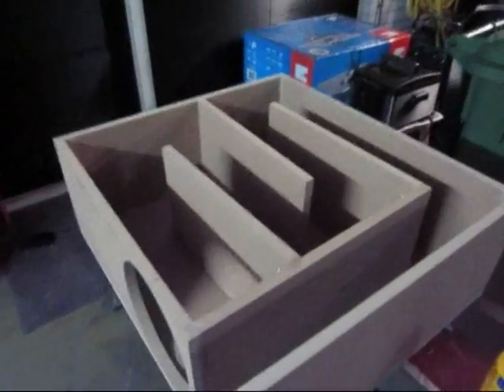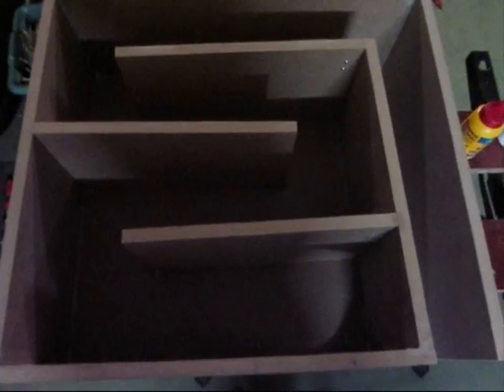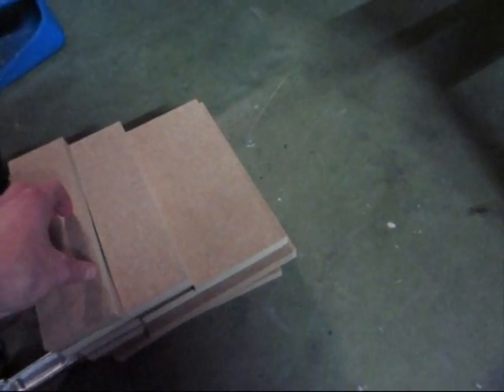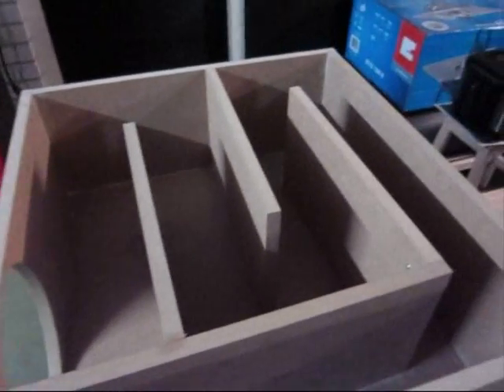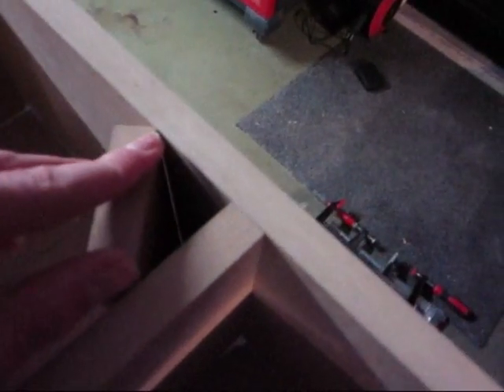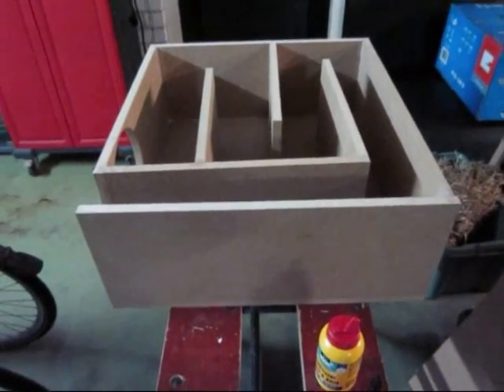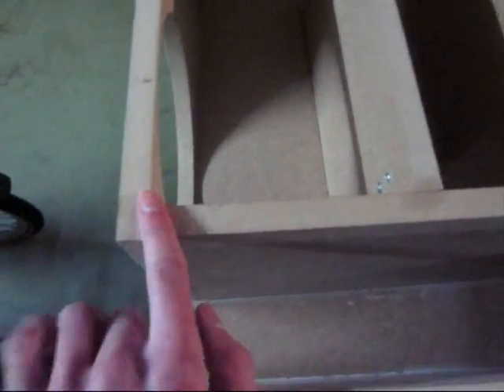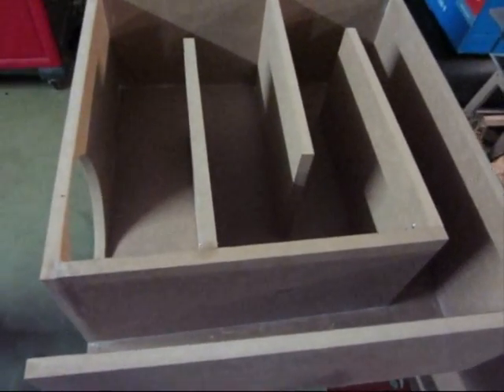Transmission Line subwoofer built part 1